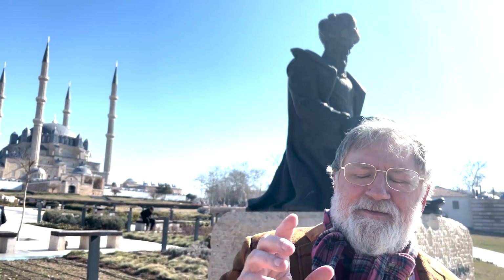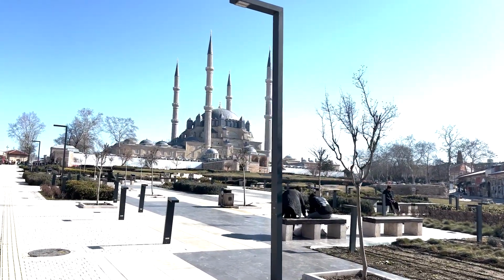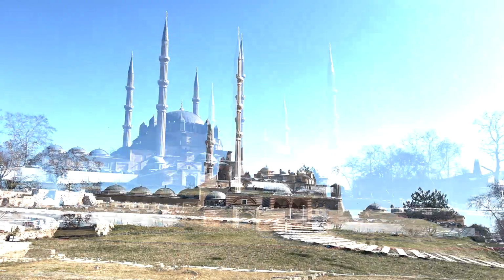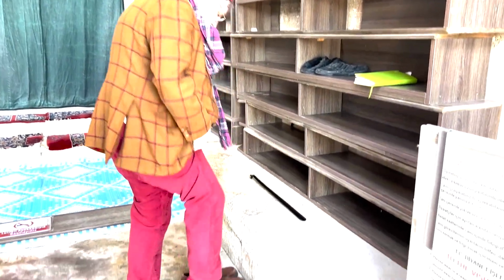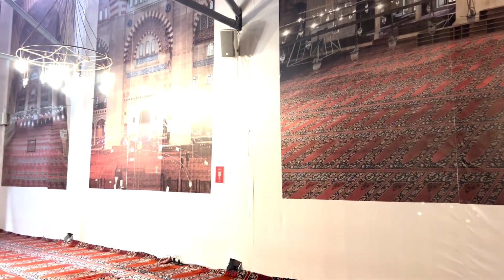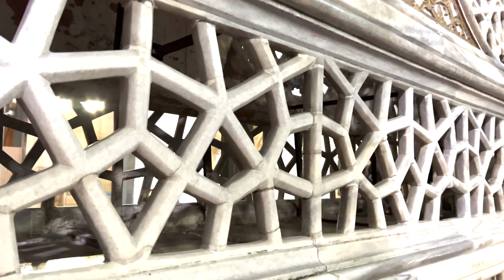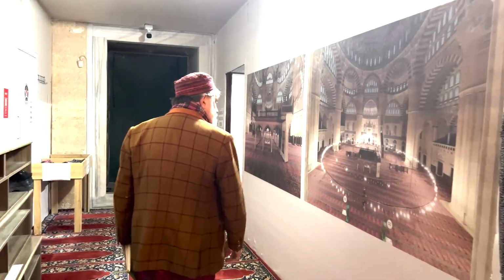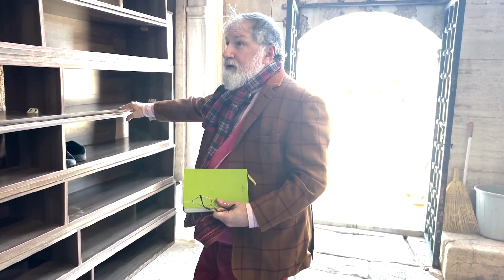a visit to the Selimiye Mosque in Edirne, Turkey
thanks to David,William, Kraos, Electrowave, and Dilemma for your support

Join me, Professor Tim Wilson, as I dissect today's headlines, offering my insights and perspectives on the latest in British politics and global affairs. With a keen eye and a bit of wit, we delve into the news that shapes our world.

🎥 Must-Watch: Explore My Most Popular Video Ever (5.5m+ views) on How To Write A Good Essay

This channel serves as your go-to source for thoughtful and sometimes slightly satirical commentary on current events, political shifts, and the stories that matter. From deep dives into the mechanics of the UK government to global political dynamics and everything in between, we cover it all with the aim of enlightening, entertaining, and encouraging informed discussions.